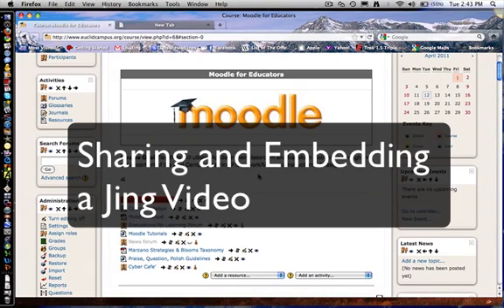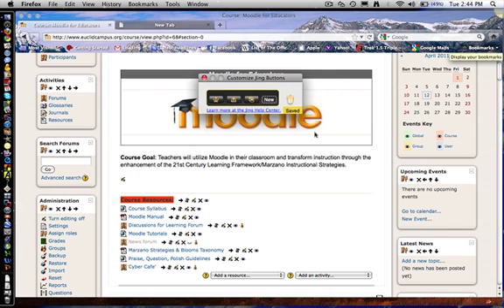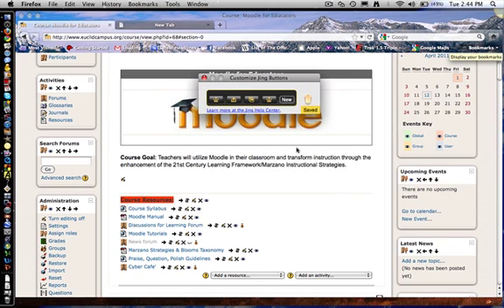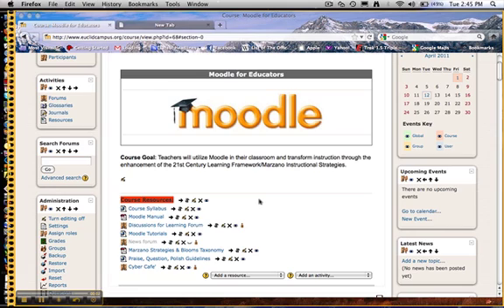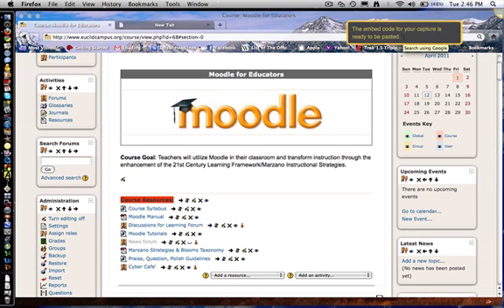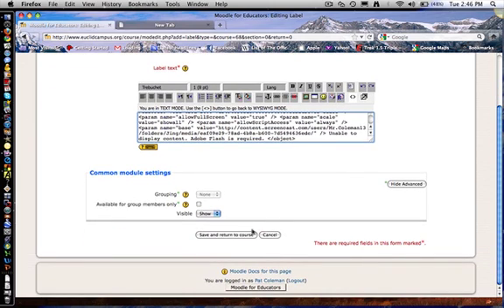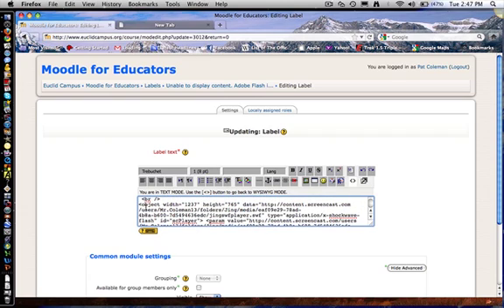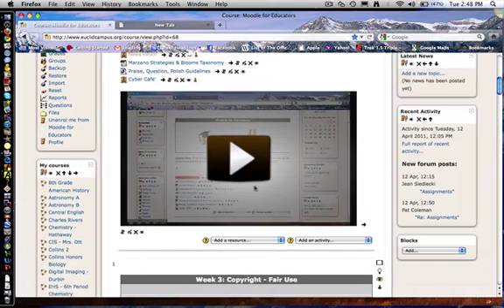Sharing - Embedding a Jing Video